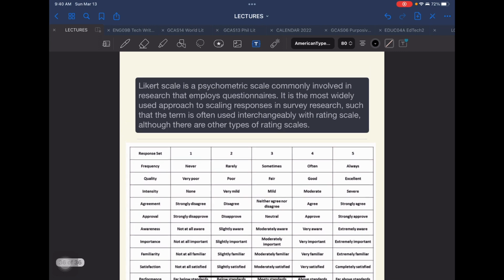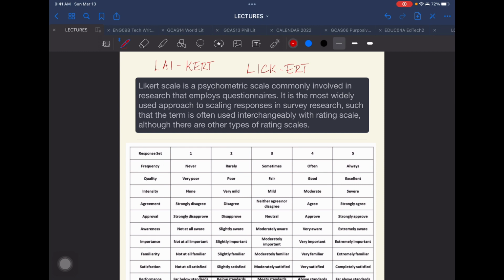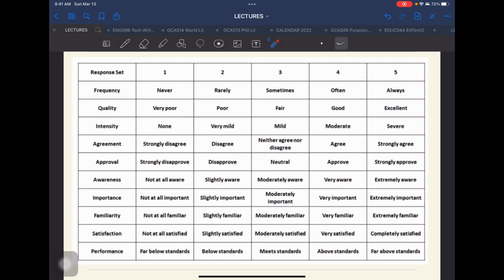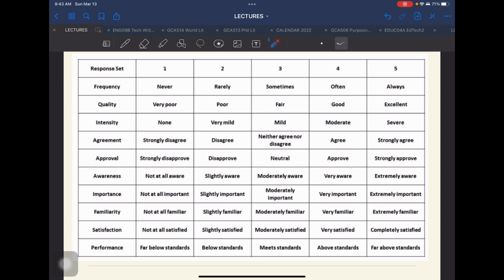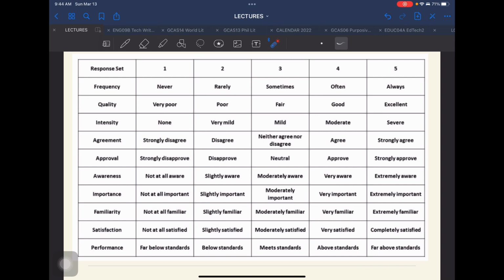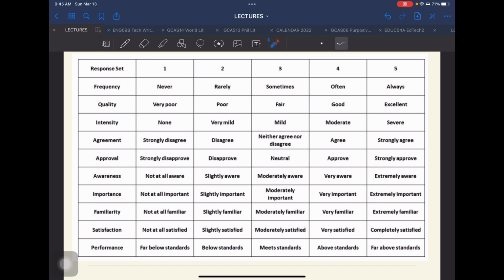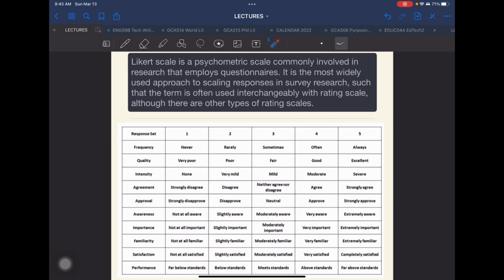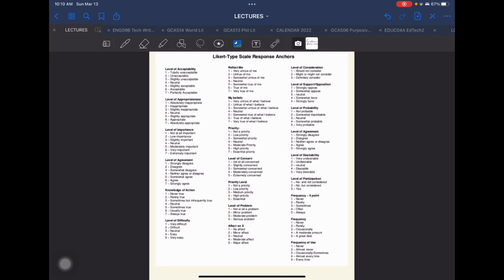LIKERT SCALE RESPONSES